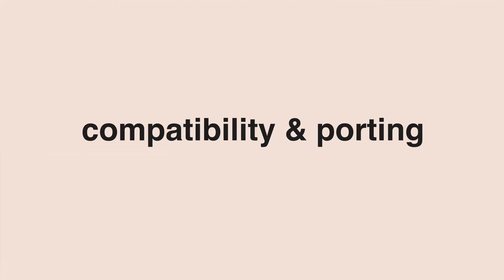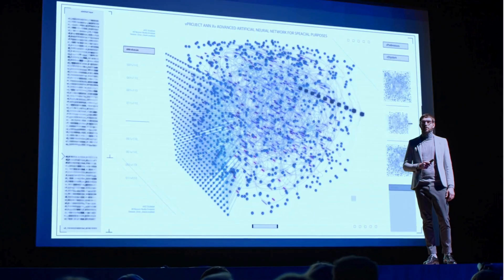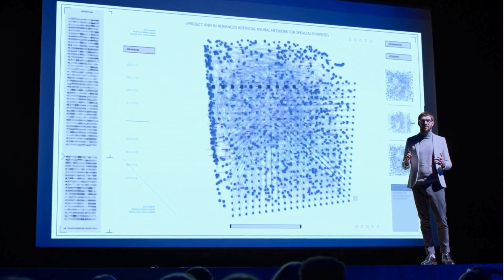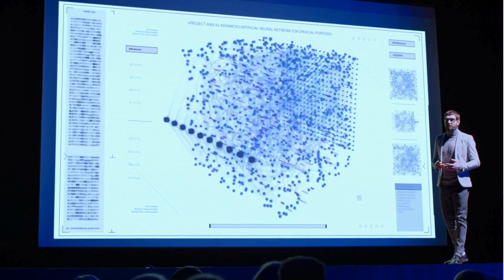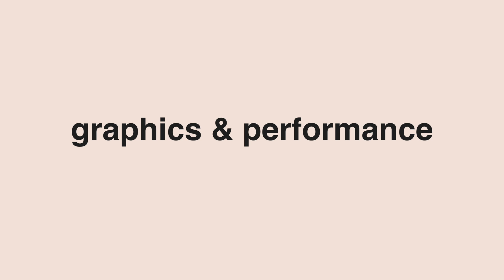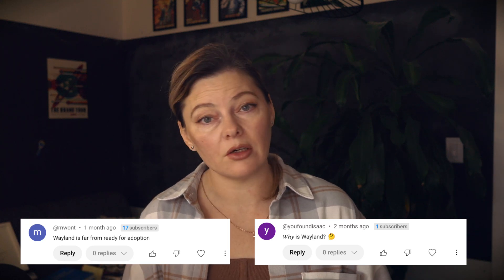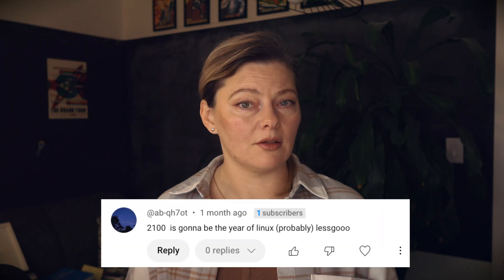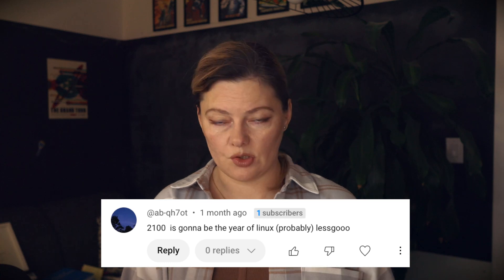Will These Wayland Problems Still Exist in 2100?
The most common issues with Wayland that could impact your workflow.

A very nice blog post reference:
Wayland really breaks things… Just for now?

🤝 2336🤝